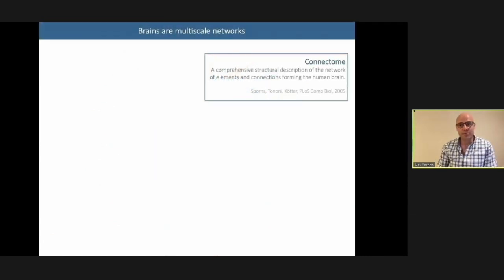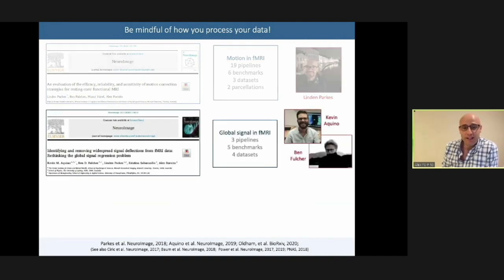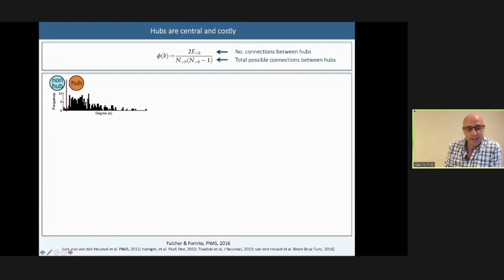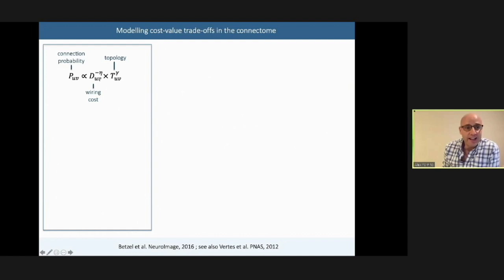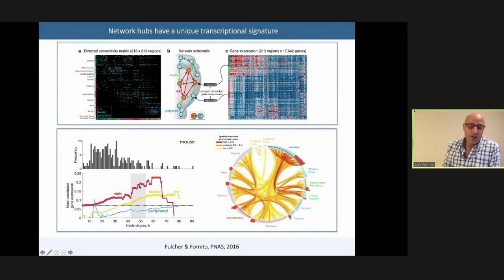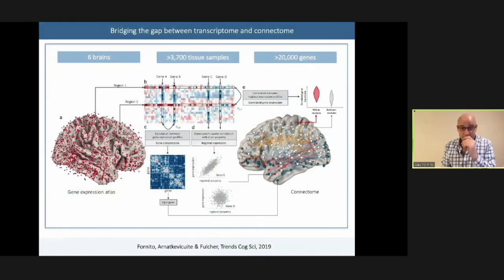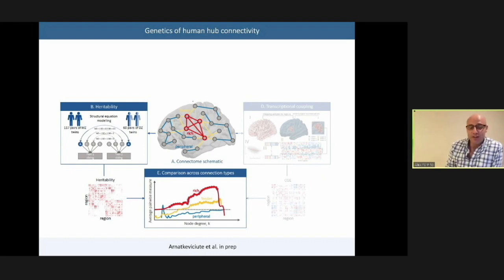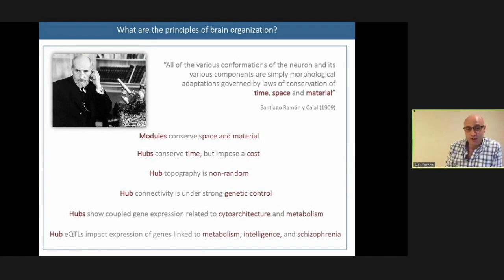OHBM 2020 | Keynote | Alex Fornito | Brain network hubs: maps, models, and molecules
OHBM 2020 Keynote
Title: Brain network hubs: maps, models, and molecules
Speaker: Alex Fornito